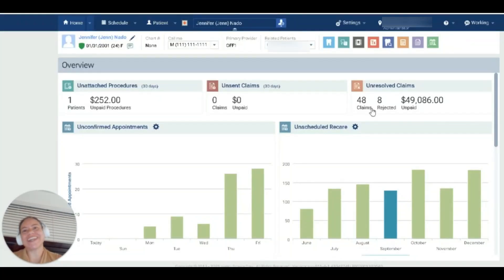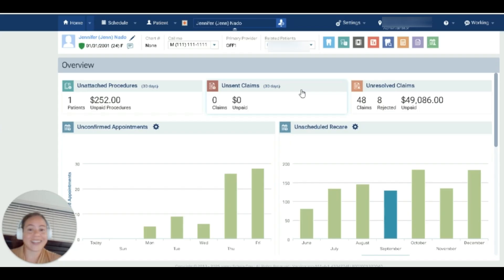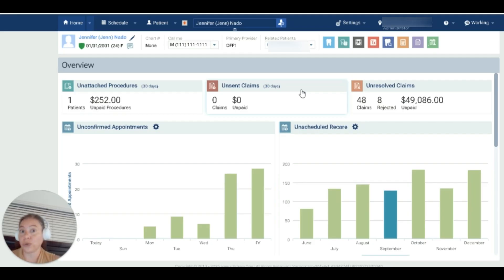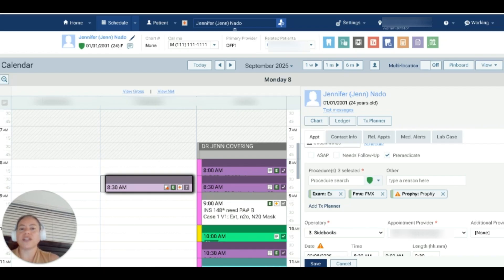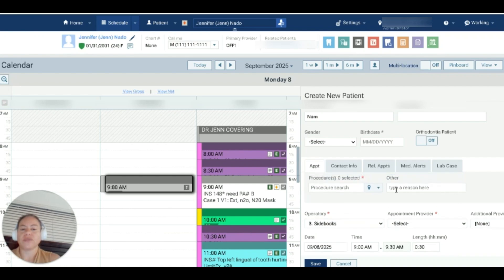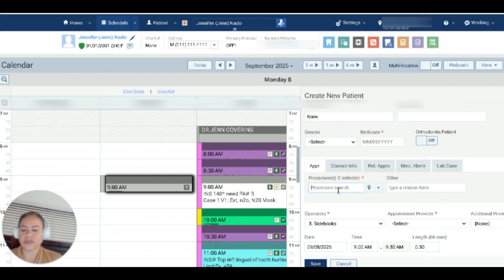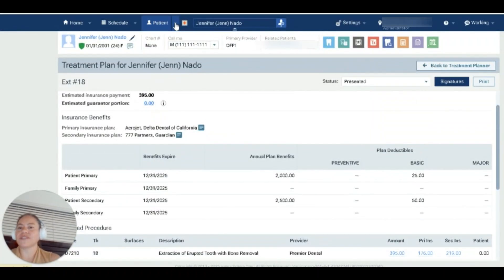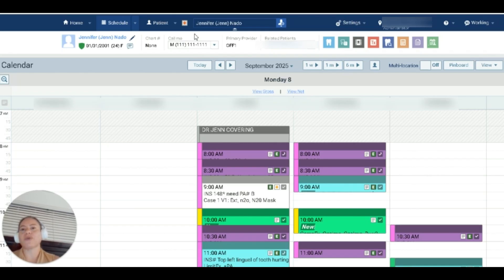Dentrix Ascend Tutorial for Working Interviews | Dental Ops Pro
Have a working interview at a dental office that uses Dentrix Ascend? Don’t stress—I’ve got you covered! In this video, I walk you through the basics of navigating Dentrix Ascend so you can feel confident and prepared on your first day.

Whether you’re applying for a front desk role, dental assistant, or hygienist, understanding the software will help you stand out during your working interview. I’ll cover:
✅ Key features you’ll use most often
✅ Tips for navigating quickly and efficiently
✅ What hiring managers expect you to know

This video is part of my Dental Ops Pro series, created to support dental office managers, team members, and anyone looking to grow in the dental field.